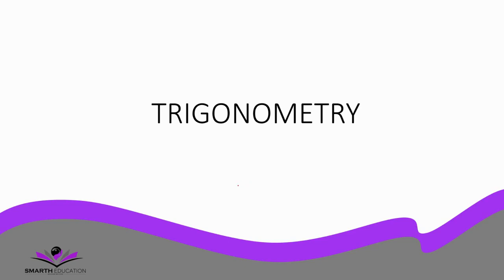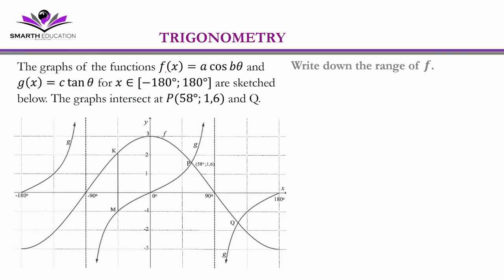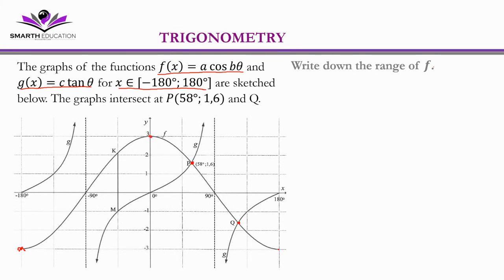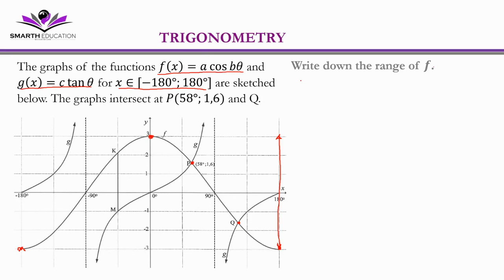RANGE FOR TRIGONOMETRIC GRAPHS Q 2 1